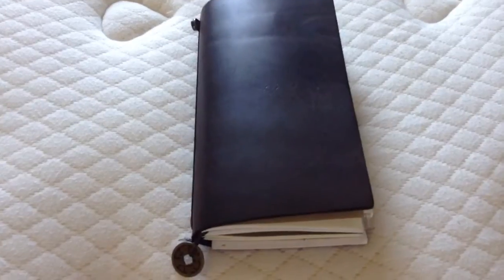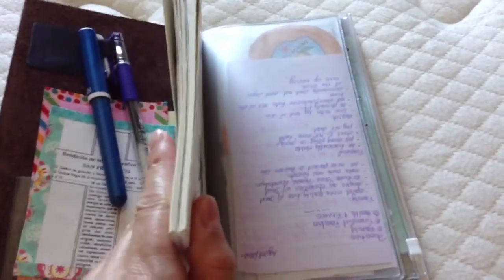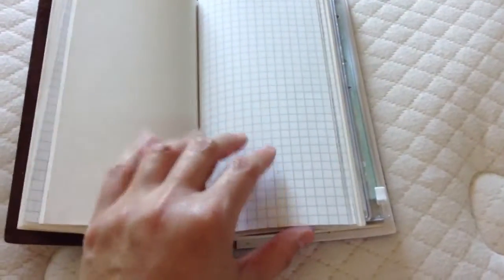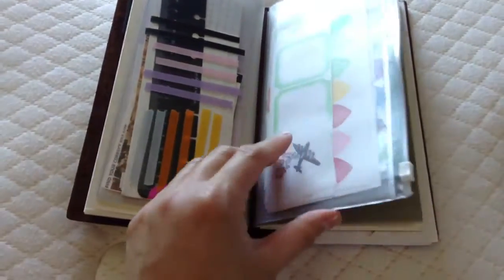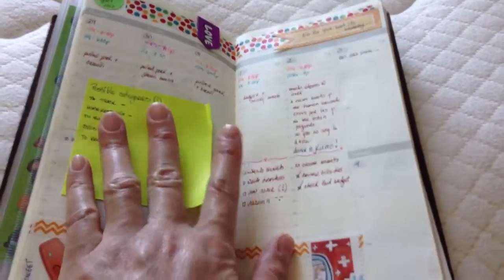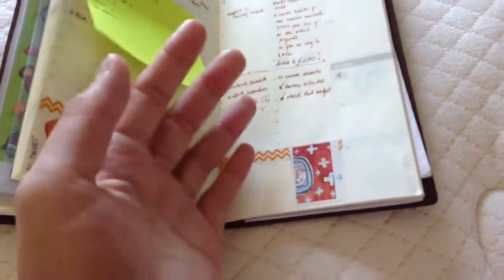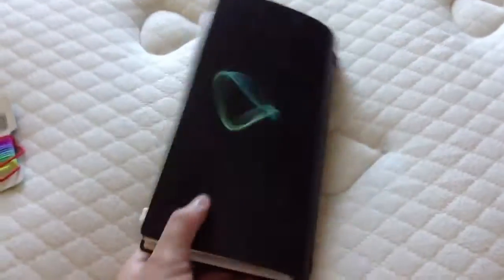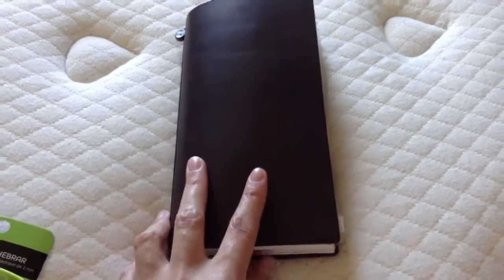Current setup of my Midori Traveler's Notebook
Finally! Here it is, my Midori Traveler's Notebook setup + some Dr. Who geekiness at the end.